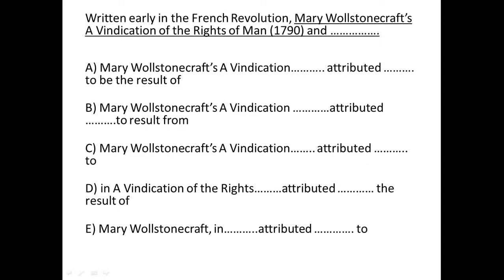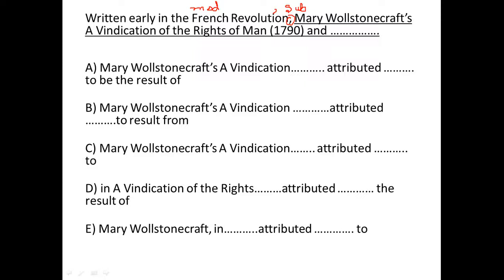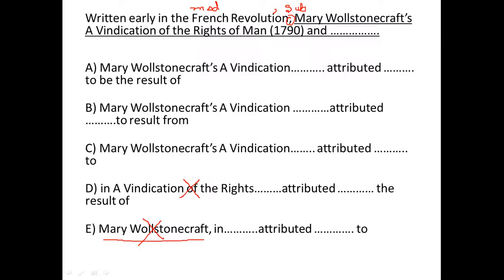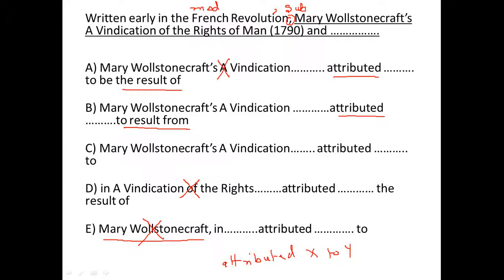Written early in the French Revolution, Mary Wollstonecraft’s